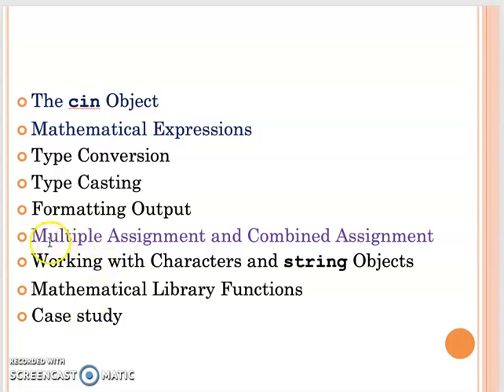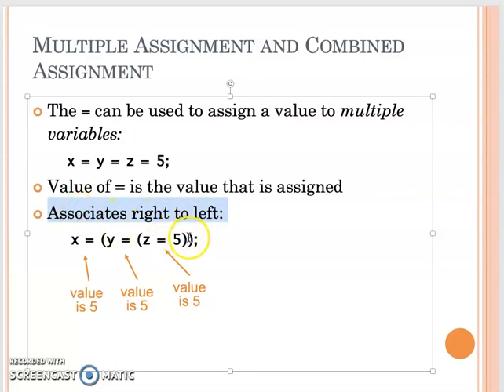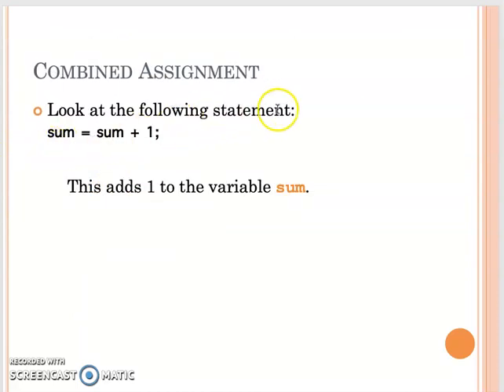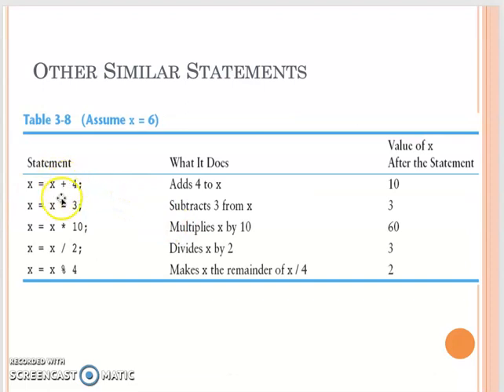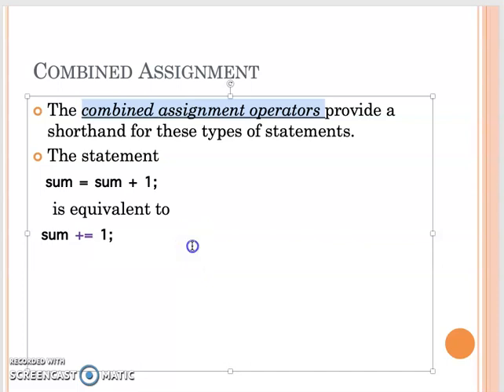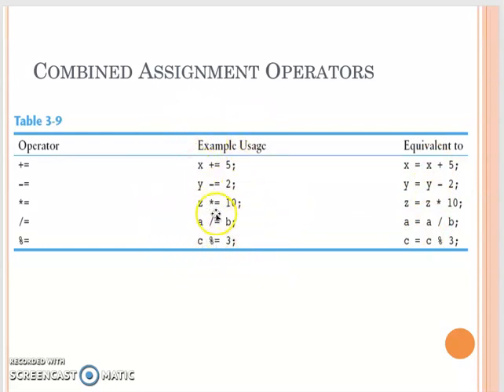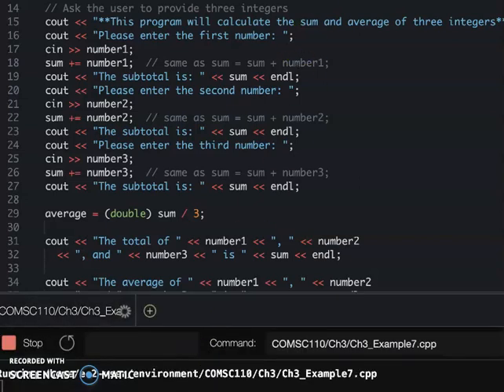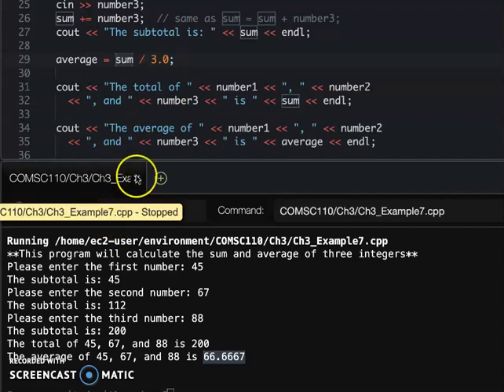COMSC110 Module3 4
Combined assignment operators